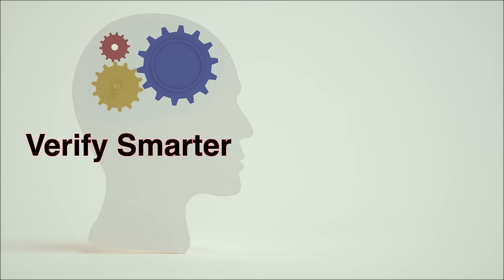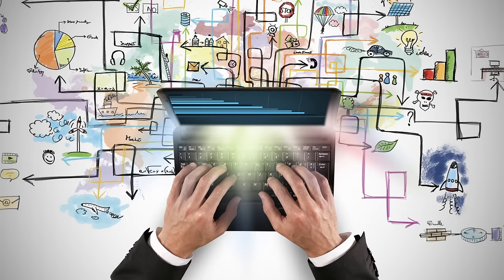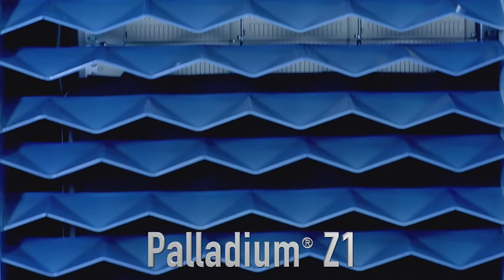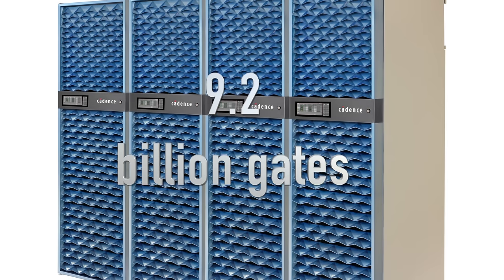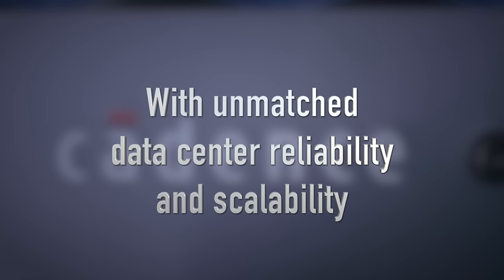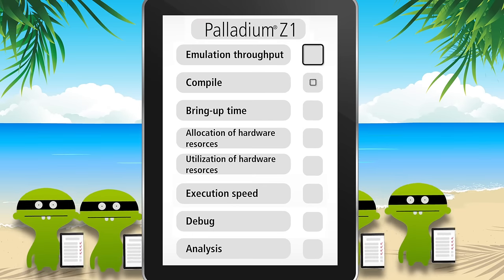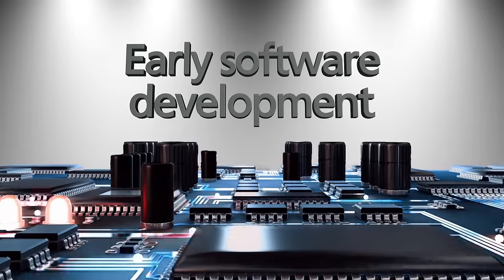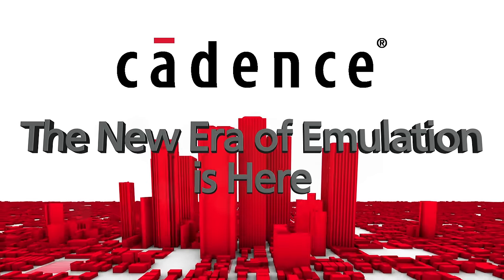Verify Smarter with Industry’s First Datacenter-Class Emulation System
As the industry’s first datacenter-class emulation system, the Cadence® Palladium® Z1 enterprise emulation platform supports global design teams who need to verify increasingly complex SoCs. Compared to the previous generation, the platform, which brings together simulation acceleration and emulation technologies, delivers up to 5X better emulation throughput and, on average, 2.5X better workload efficiency than the closest competitor. Take a look at this fun video to learn how you can verify smarter with the Palladium Z1 platform. And get more details about the Palladium Z1 enterprise emulation platform